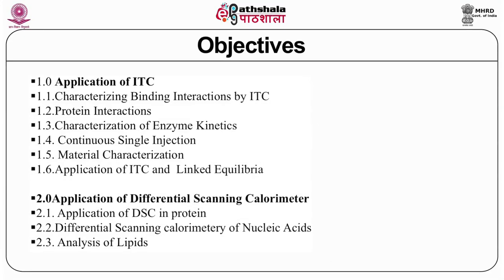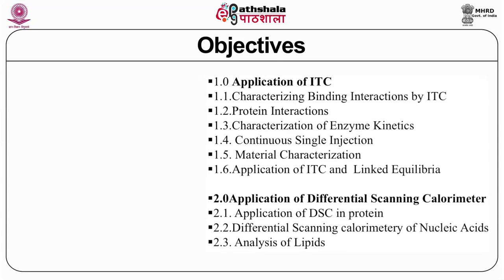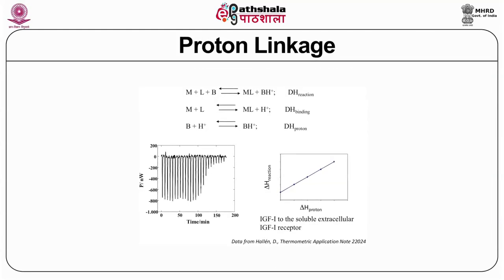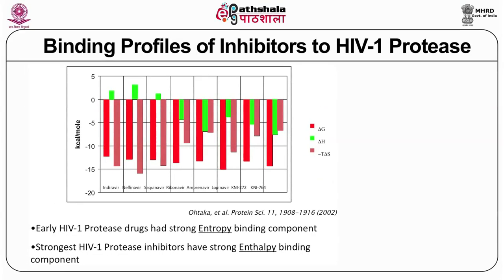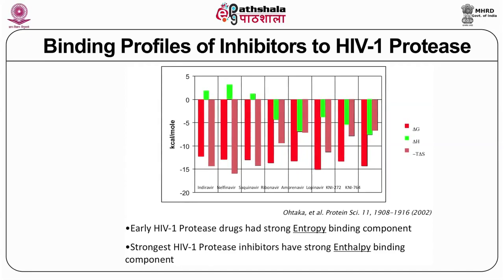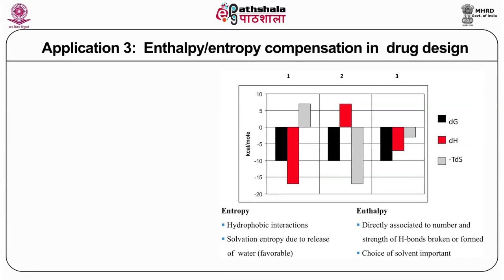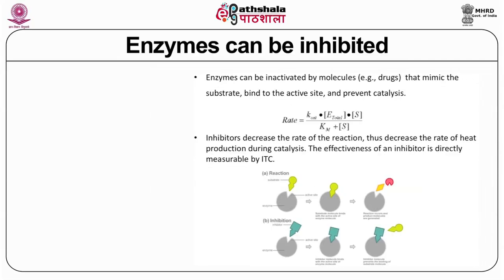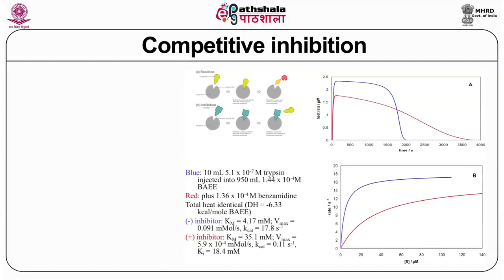Isothermal Calorimetry to study bimolecular interaction